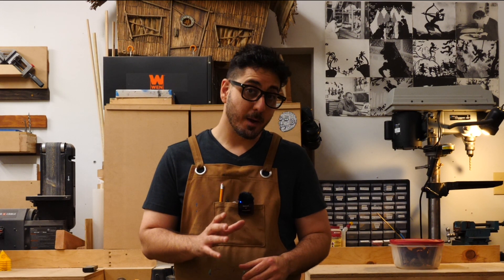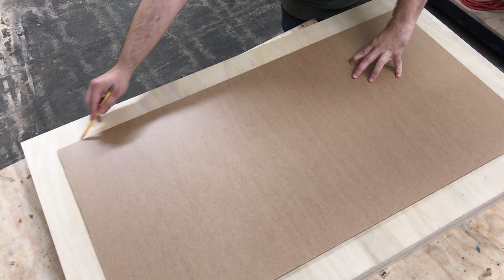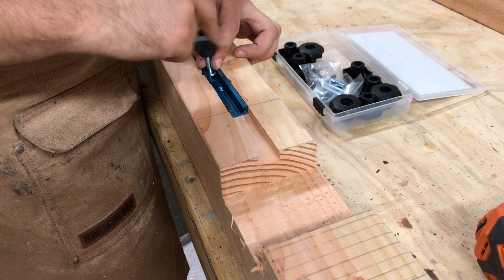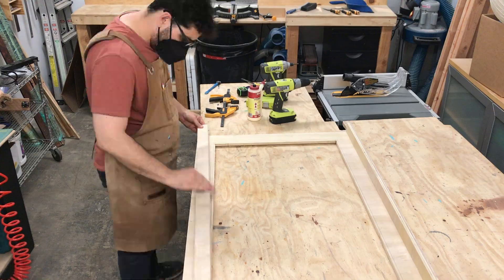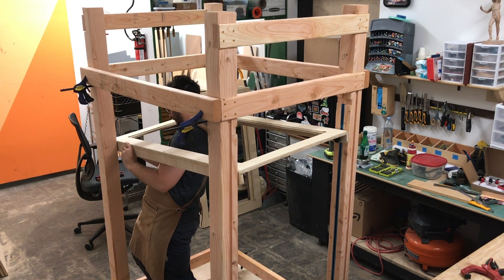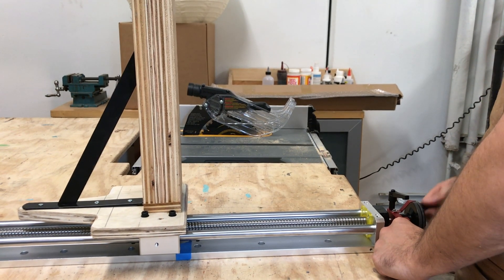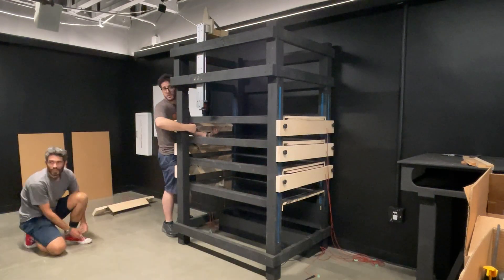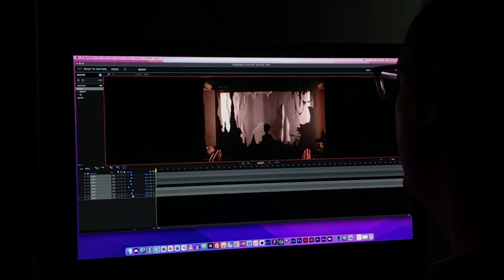How to Build Walt Disney's Multiplane Camera: DIY Guide for Animators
In this how-to video, I walk you through the step-by-step process of building a custom Walt Disney-style multiplane camera, designed specifically for a local university. Learn how to recreate this revolutionary machine used in classic animation! Perfect for animators, DIY enthusiasts, and anyone passionate about film history.